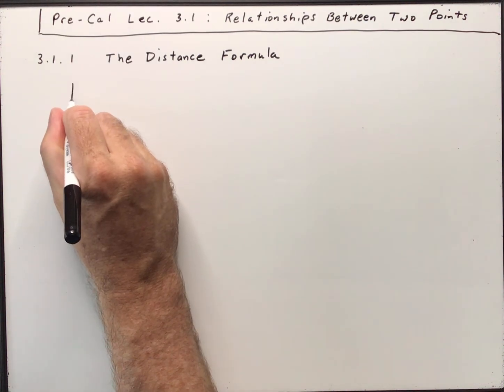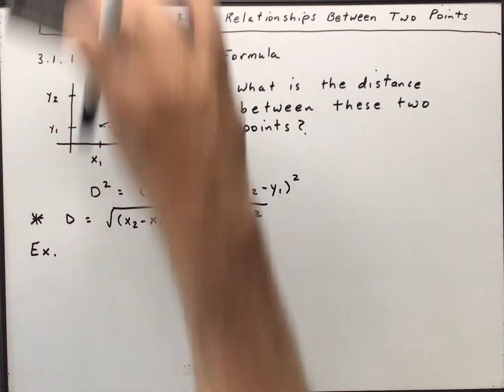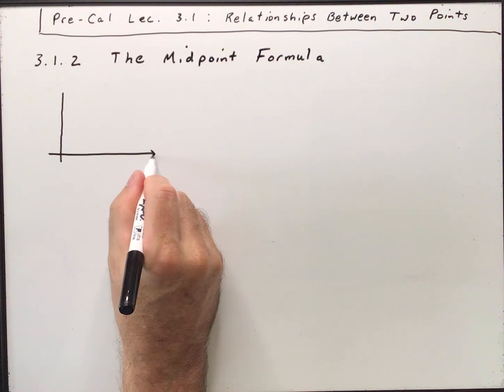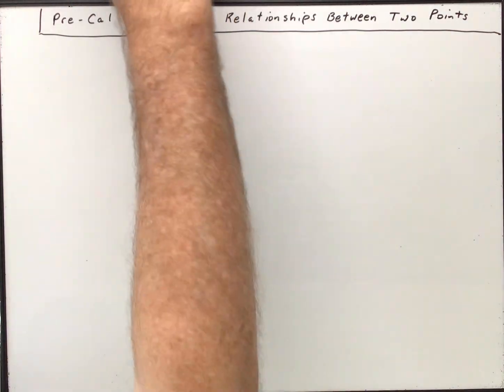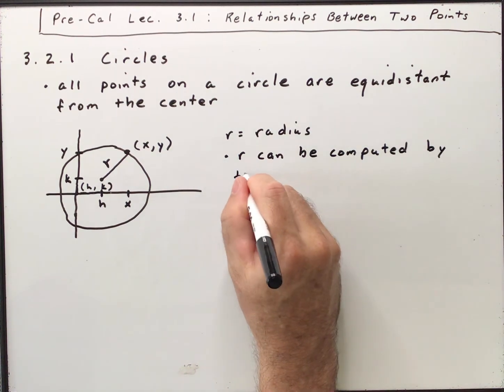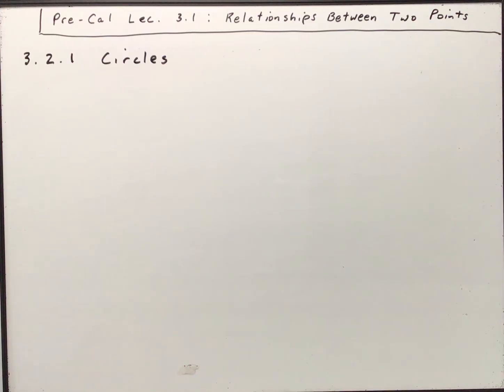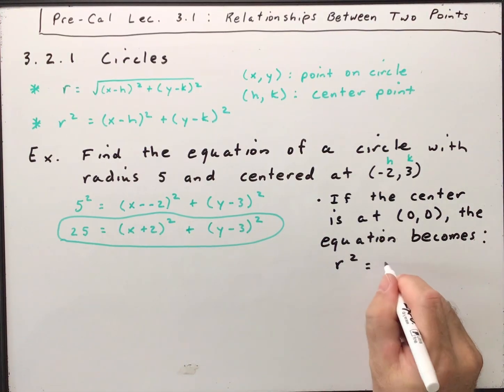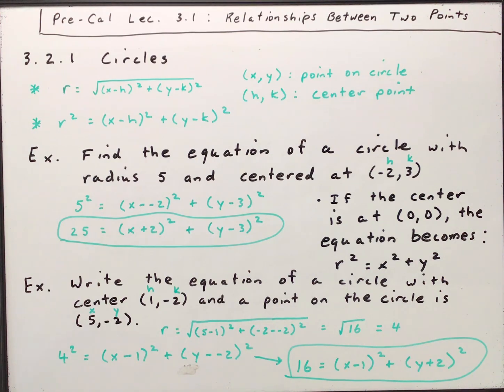Pre-Cal Lec. 3.1 - 3.2: Relationships Between Two Points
Distance Formula, Midpoint Formula, Equation of a Circle